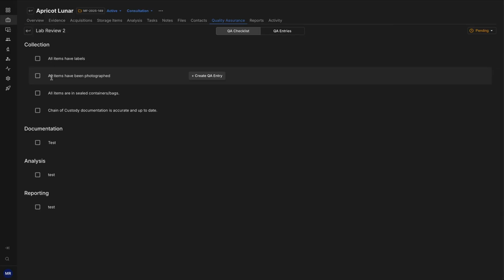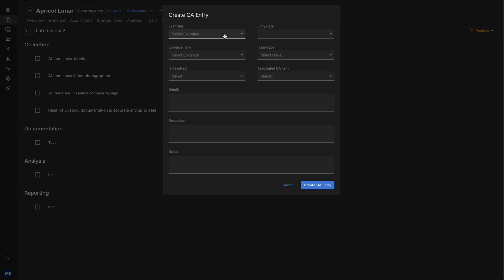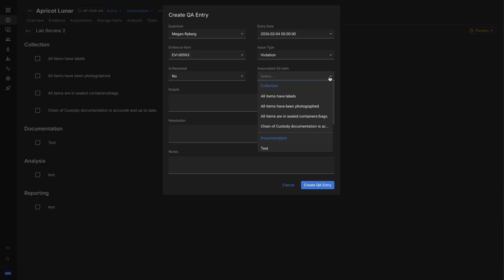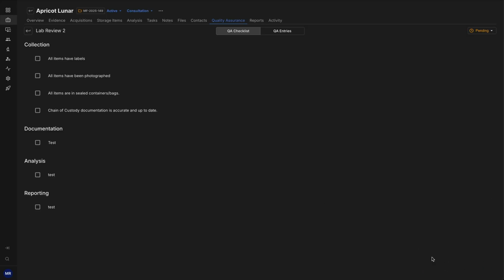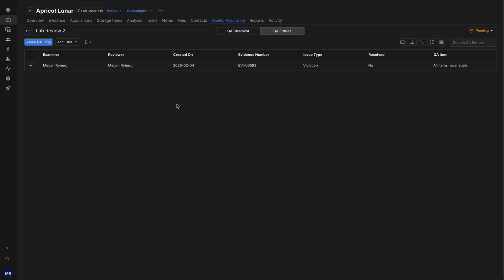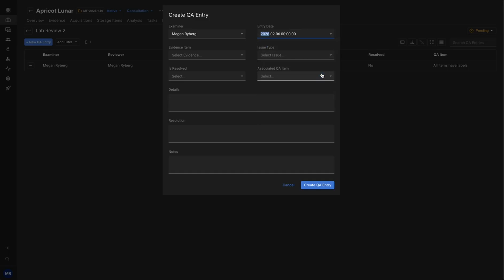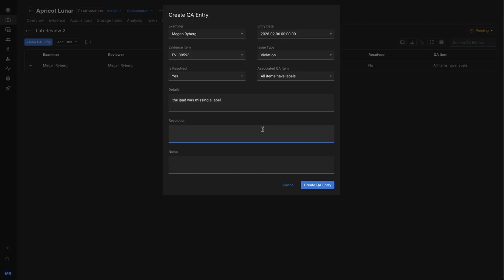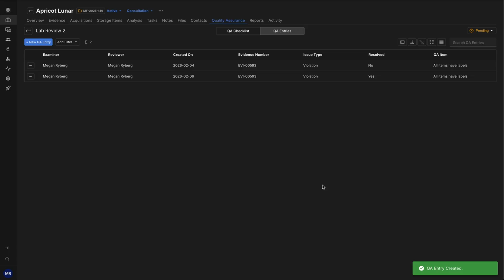Create a New QA Entry in Monolith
Learn how to create a new quality assurance (QA) entry inside of Monolith.